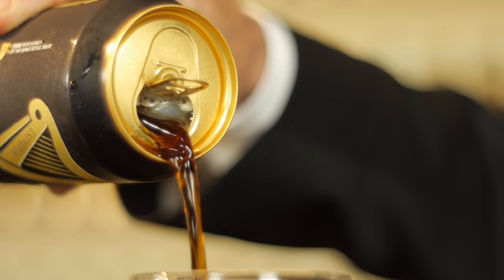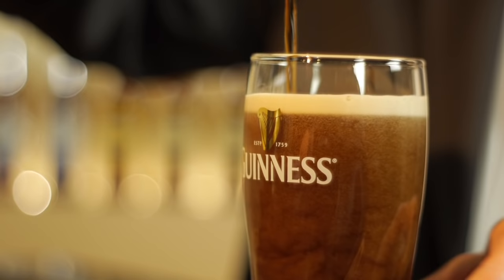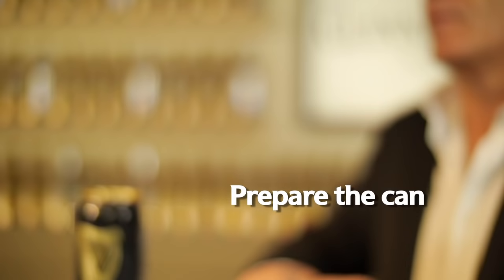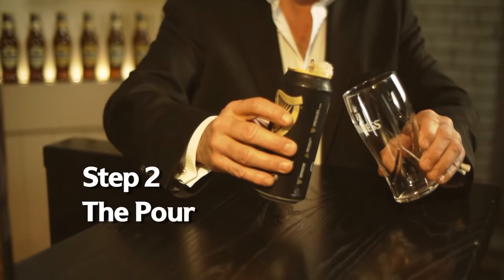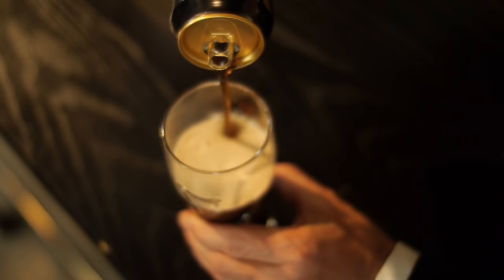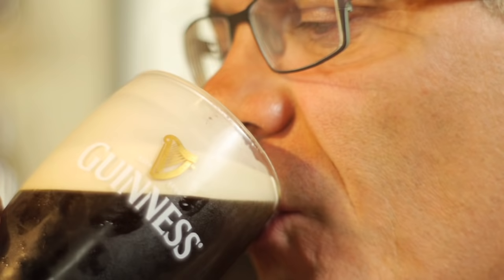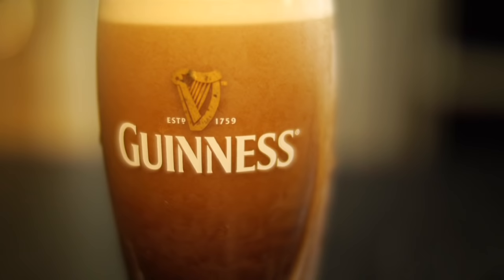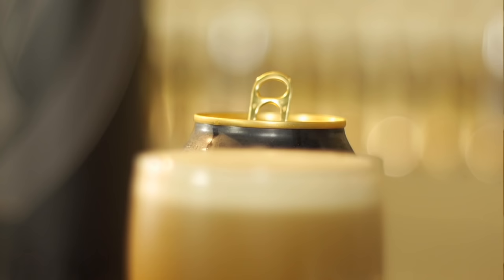Guinness Can Pour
Master Brewer Fergal Murray shows us how to pour the perfect can of Guinness.

1. Prepare the can
2. The Pour
3. The Savour